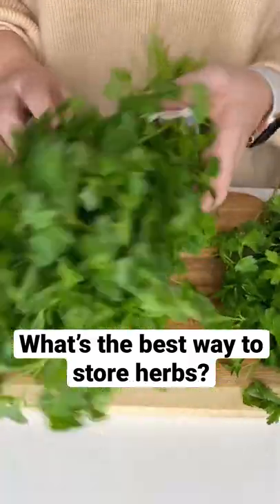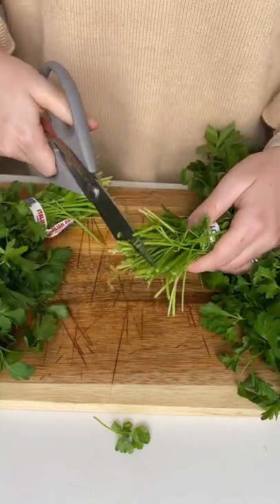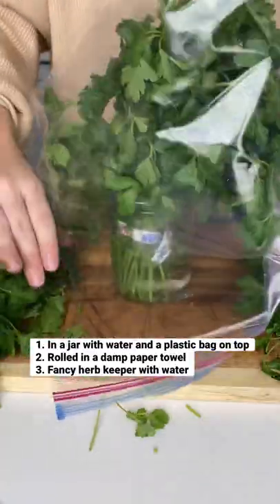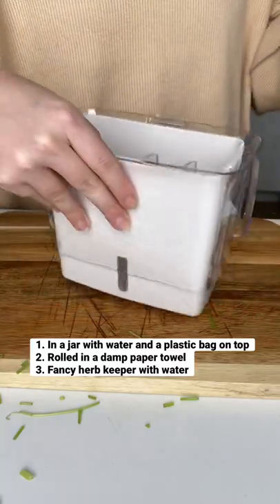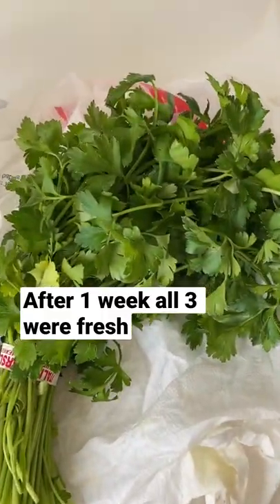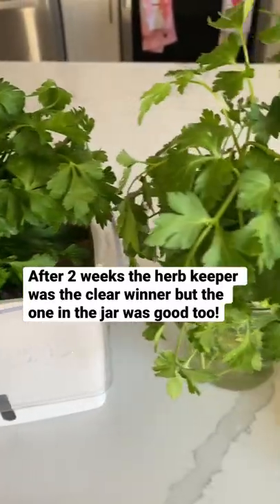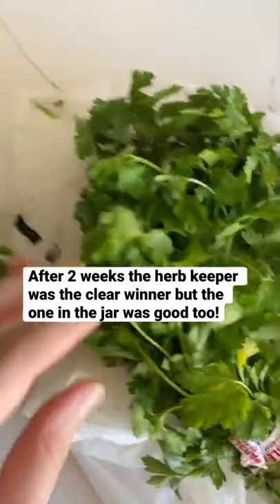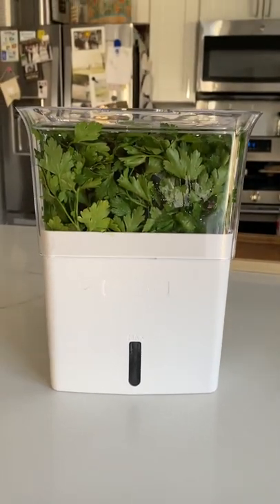What’s the best way to store herbs?